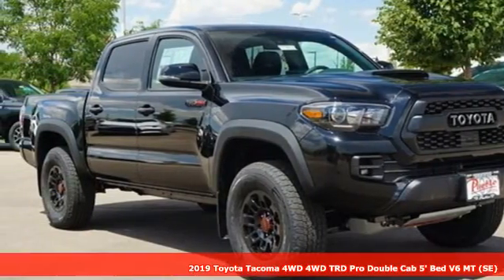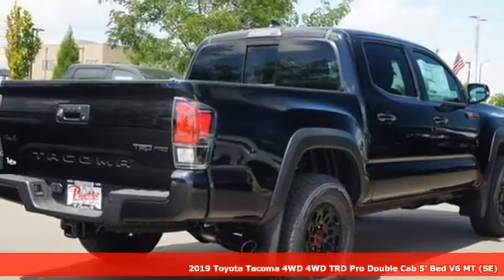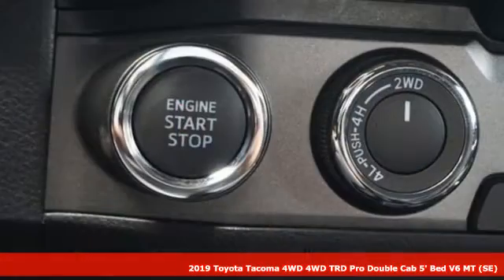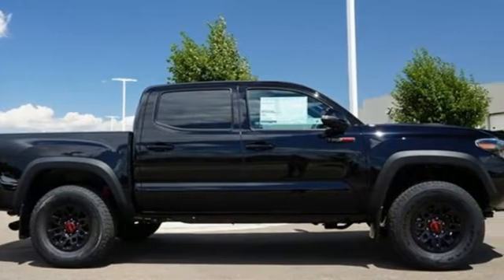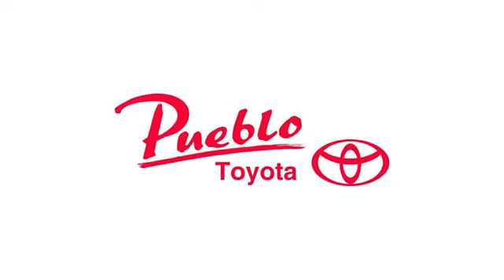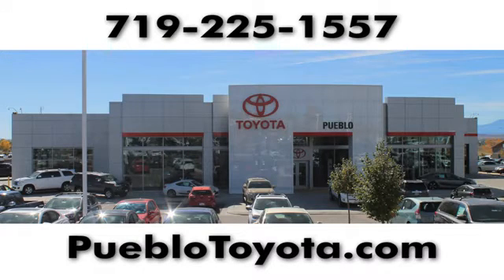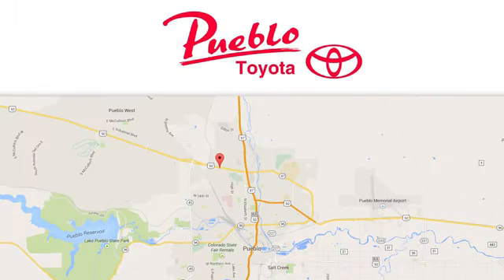New 2019 Toyota Tacoma Pueblo CO Colorado Springs, CO #197826 - SOLD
Year: 2019
Make: Toyota
Model: Tacoma
Trim: TRD Pro V6
Engine: 3.5L V6
Transmission: Automatic 6-Speed
Color: Midnight Black Metallic
Interior: Black/Black
Stock #: 197826
VIN: 5TFCZ5AN0KX207282

Pueblo Toyota
2220 US-50 West
Pueblo, CO 81008

Address:
2220 US-50 West